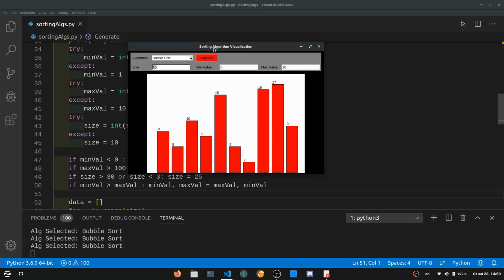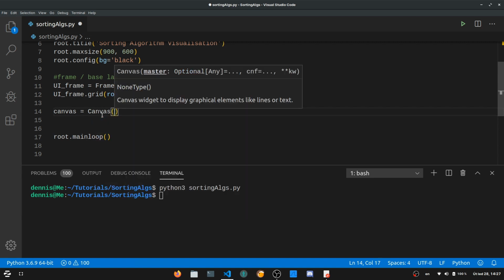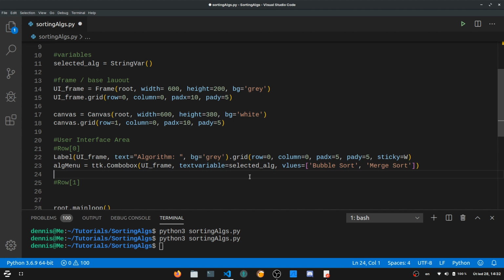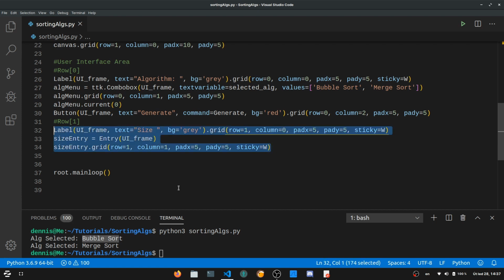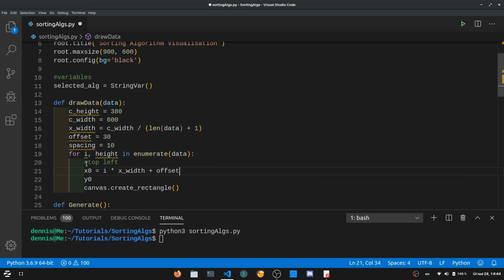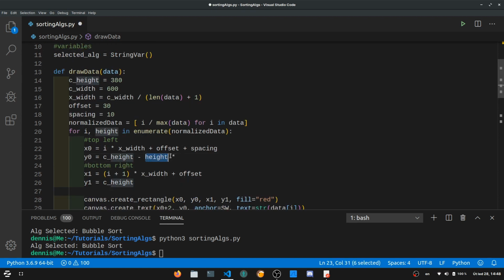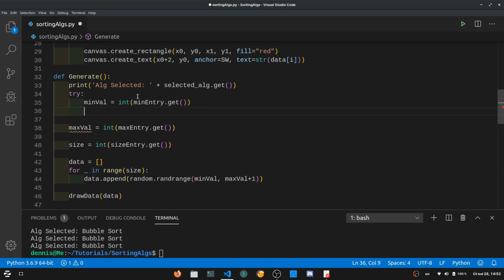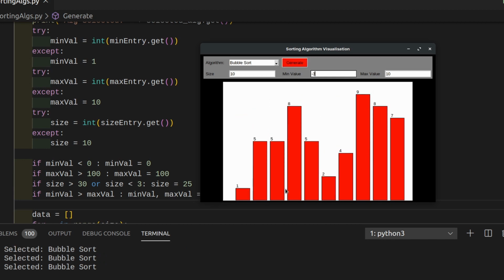Python GUI with Tkinter Tutorial | Beginner Friendly | Sorting Algorithm Visualization #1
Creating a dynamic tkinter python GUI using its Combobox, Button and Label classes. We create multiple Sections in our root frame, one canvas and one sub-frame which we than use to draw a bar graph and place the user inputs.
We also generate random data using python's random library and the user input. After we have a generated random dataset, we than visualize the given data as a normalized bar graph.